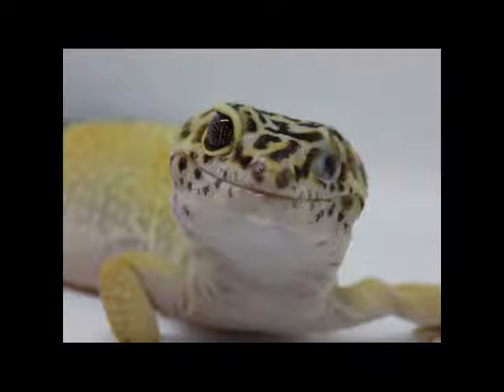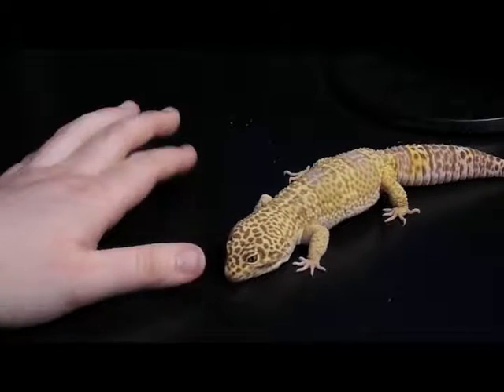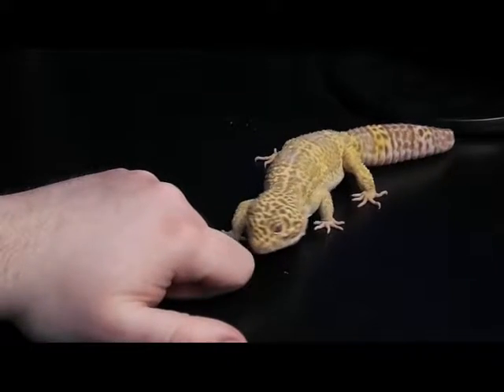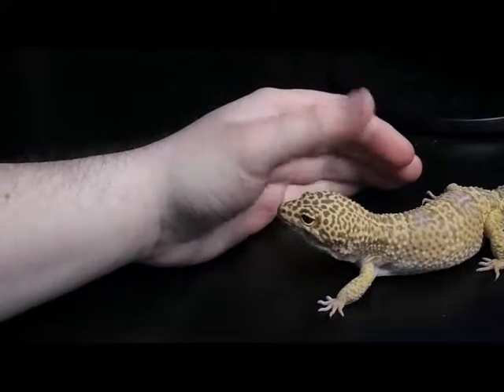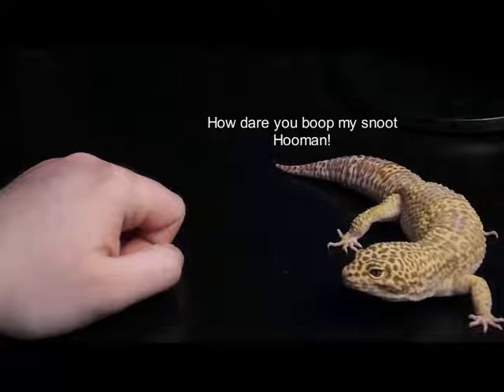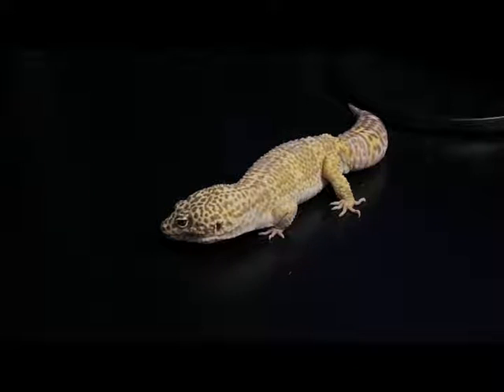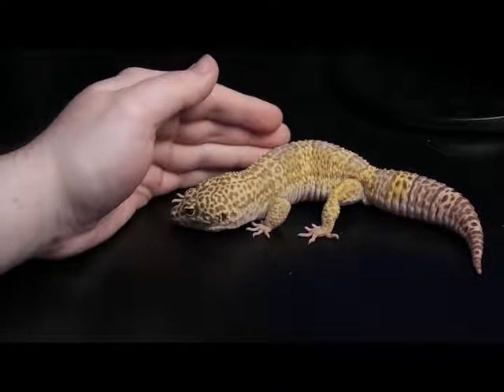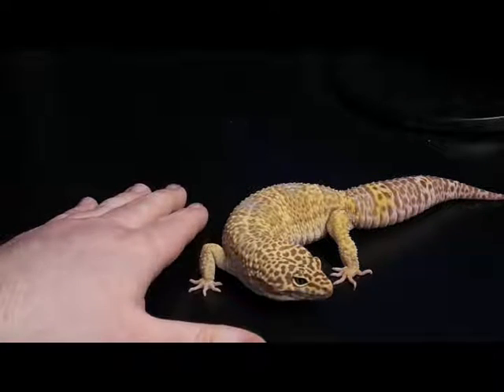CALCIUM+MULTIVITAMINS=HEALTHY LIZARDS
WARNING!! THIS VIDEO HAS A PHOTO OF A GECKO WITH SEVERE AND IRREVERSIBLE METABOLIC BONE DISEASE (MBD).

This is video highlighting the importance of giving calcium and multivitamins to your lizards, especially leopard geckos and bearded dragons.